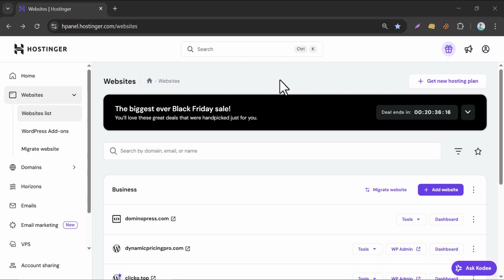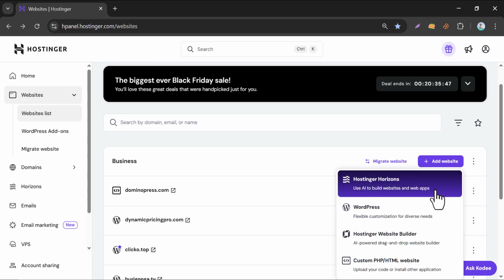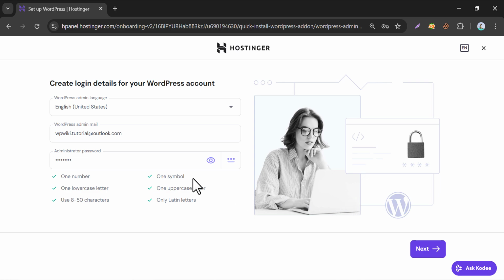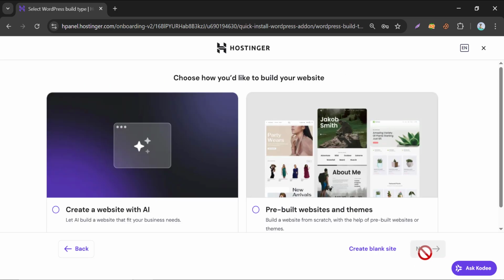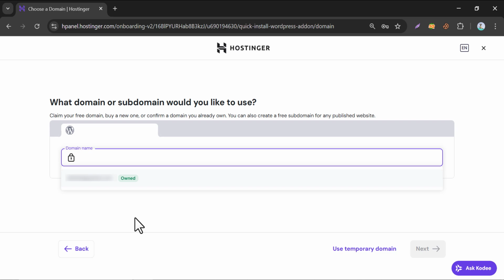How to Create Subdomain and Install WordPress in Hostinger 2026 (Easiest Method – 3 Clicks)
Learn how to create a subdomain in Hostinger and install WordPress in the easiest and fastest way. This step-by-step Hostinger tutorial requires no manual database setup, no extra configuration, and works with just a few clicks using Hostinger’s built-in WordPress Auto Installer.

Whether you're building a demo site, testing a plugin/theme, or creating a separate project, this method will help you set up your subdomain instantly.

• How to create a subdomain in Hostinger
• How to install WordPress on a subdomain
• Why manual database creation is NOT required
• How to set up WP-Admin login during installation
• How to get your new WordPress site live within minutes

🔥 Hostinger Subdomain + WordPress Installation Steps

• Log in to Hostinger Dashboard
• Open the Website List section
• Click Add Website
• Select WordPress
• Enter your WP-Admin username & password
• Click Next and wait for installation
• Access WordPress instantly and start building your site

• WordPress beginners
• Hostinger users
• Bloggers & developers
• Students learning website creation
• Anyone creating demo, testing, or sub-project websites

🚀 Start Building Your Website Today!

After installation, you can add themes, plugins, and customize your site however you want. Hostinger makes the entire process simple and beginner-friendly.